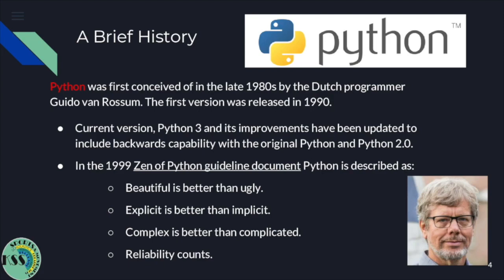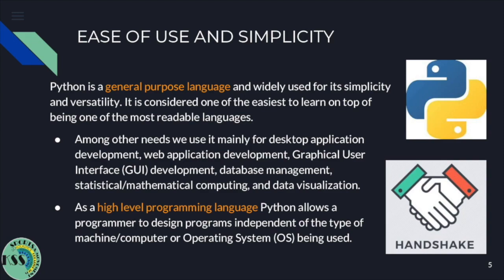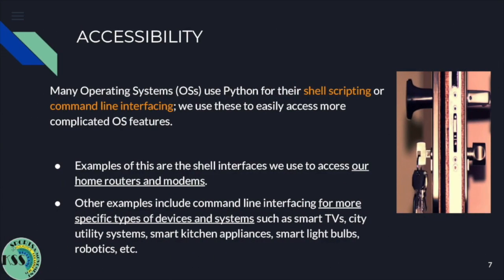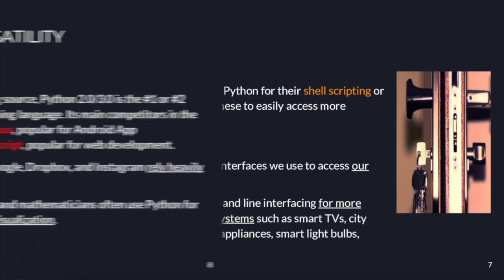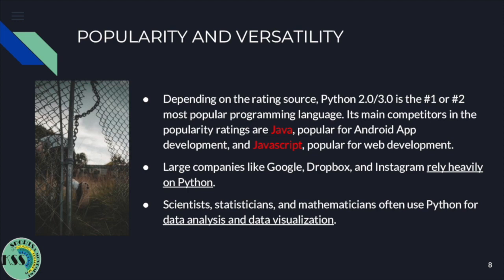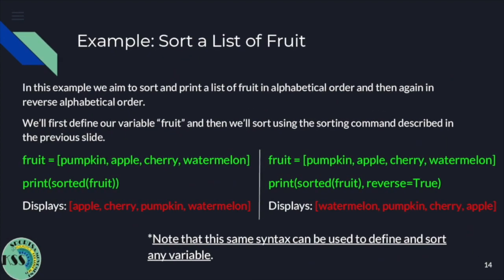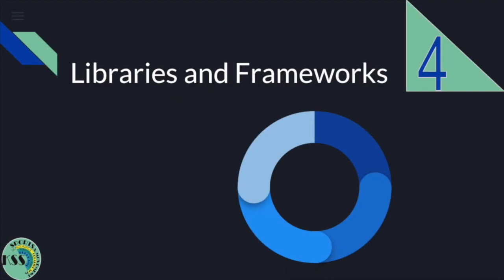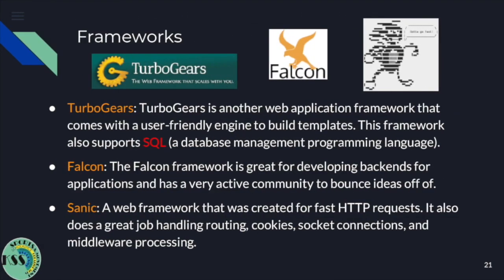KSS: Computer Science (#8)